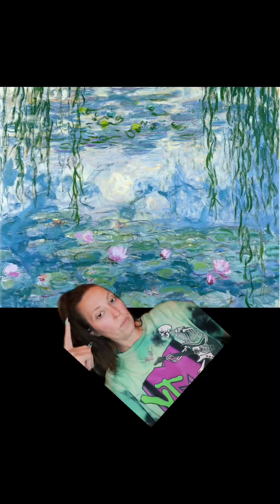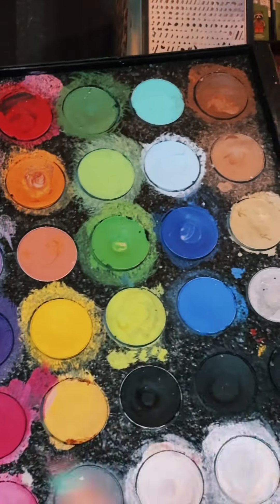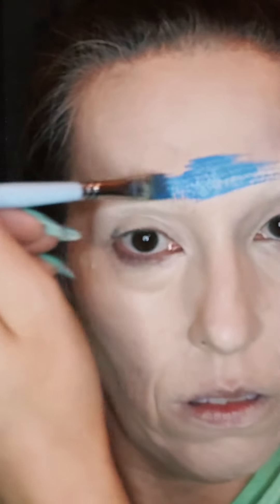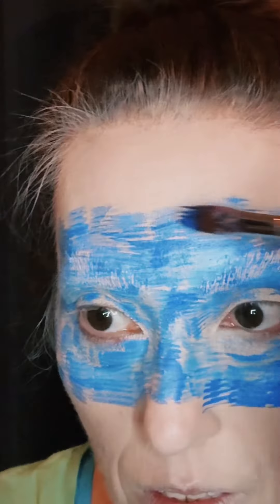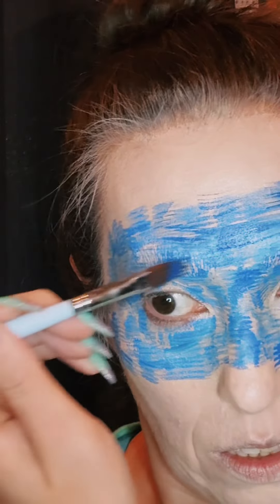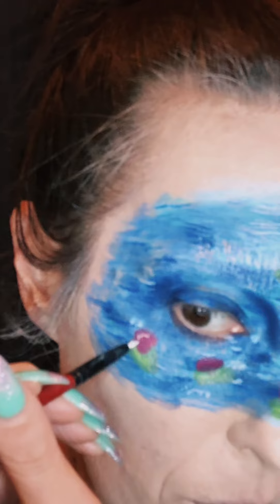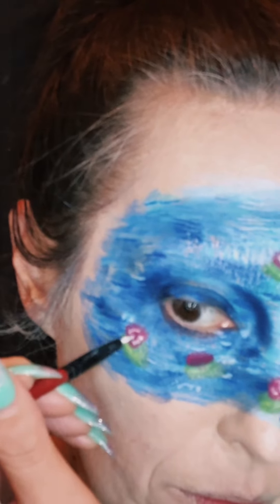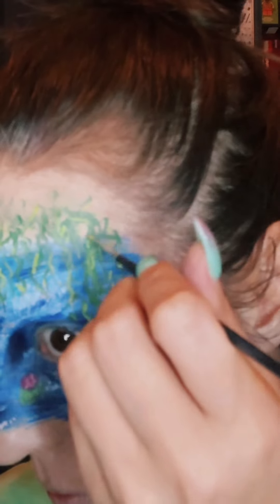Monet’s Water Lilies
Foundation: @Juvia’s Place
Blush Countor: @MetamorphosisBF Corp
Paint:  @Mehron Makeup
Shadows: @Blend Bunny Cosmetics